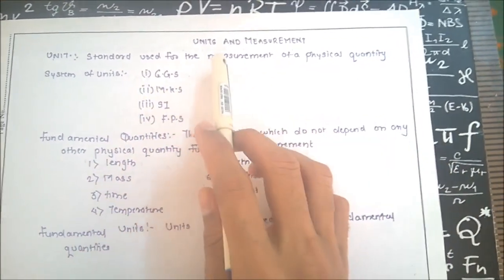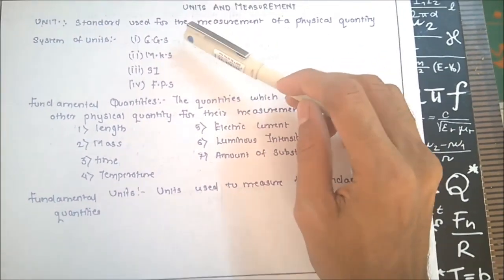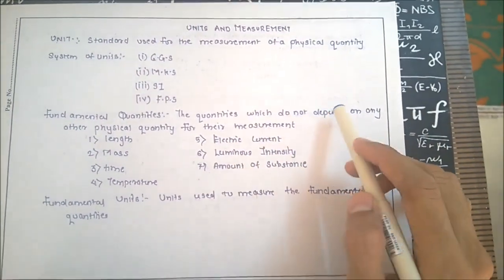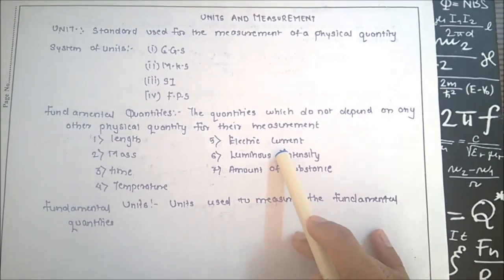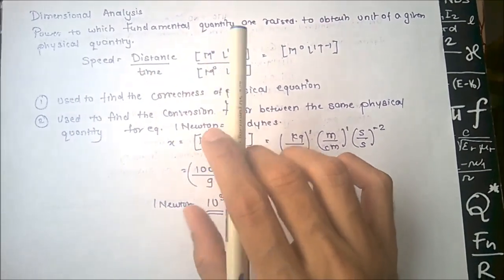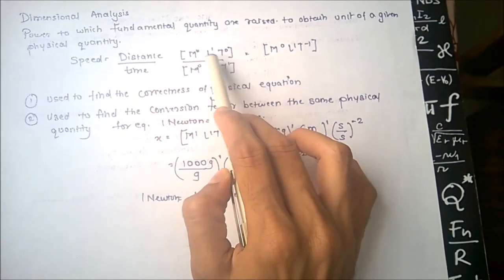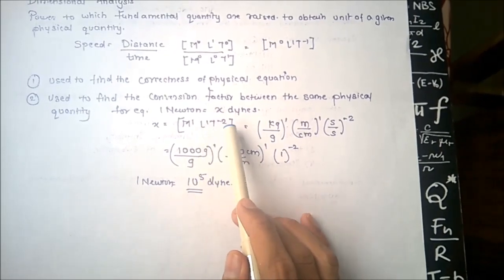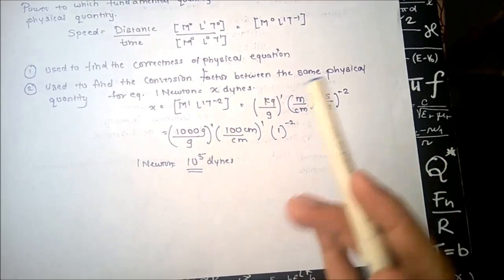Units and Measurements - Synopsis | NEET & JEE Physics